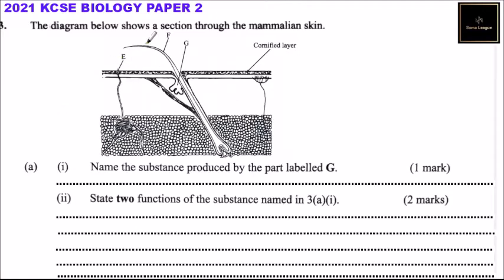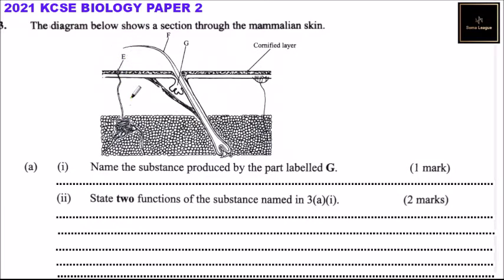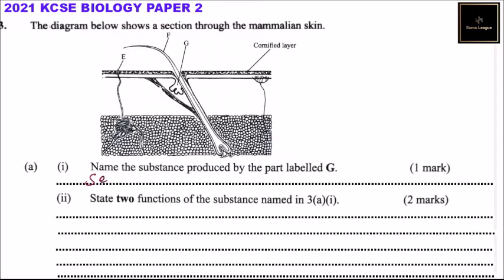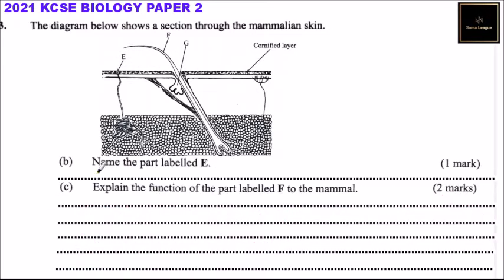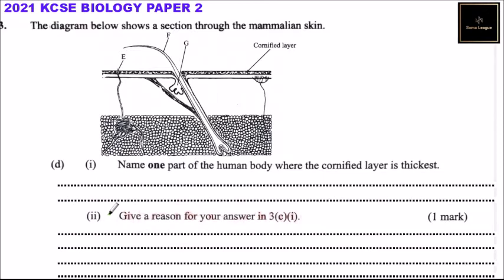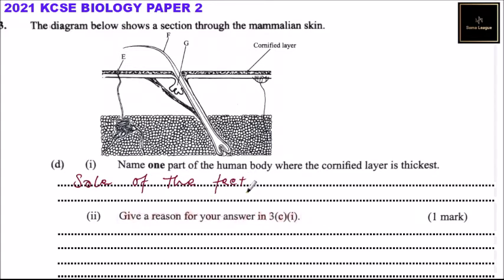2021 KCSE BIOLOGY PAPER 2 QUESTION 3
3. The diagram below shows a section through the mammalian skin.

(a)

(i) Name the substance produced by the part labelled G.

(1 mark)

(ii) State two functions of the substance named in 3(a)(i).

(2 marks)

(b) Name the part labelled E.

(1 mark)

(c) Explain the function of the part labelled F to the mammal.

(2 marks)

(d)

(i) Name one part of the human body where the cornified layer is thickest.

(1 mark)

(ii) Give a reason for your answer in 3(c)(i).

(1 mark)